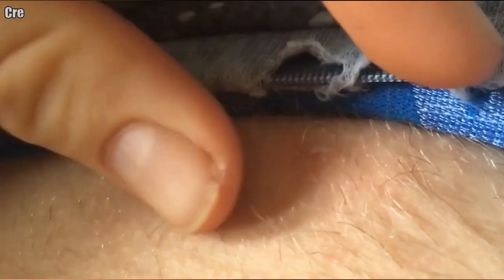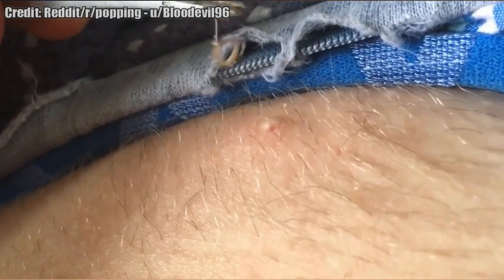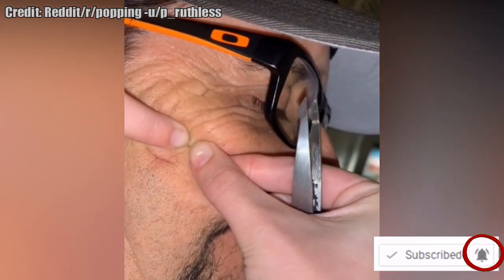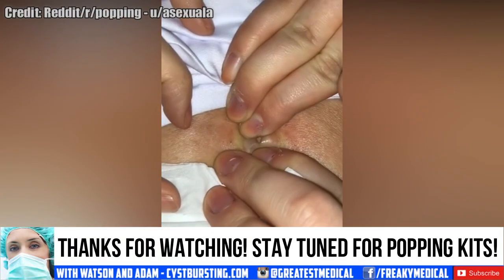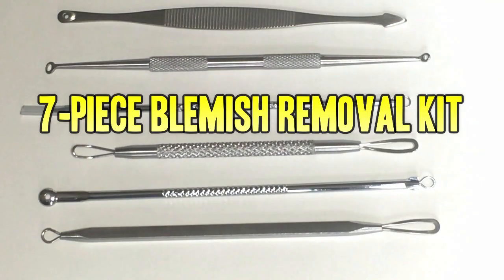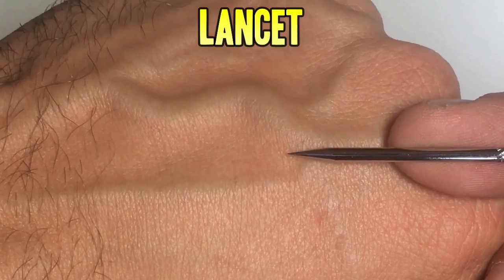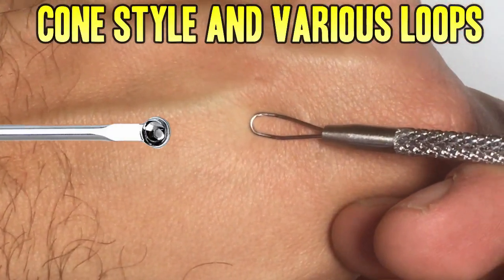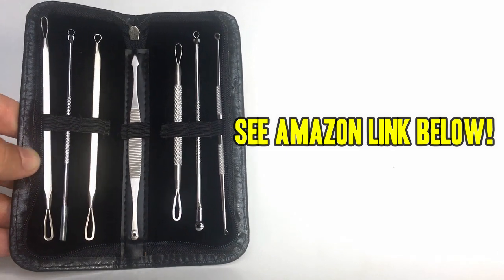Reddit's Best Dermatology Clips! Relaxing